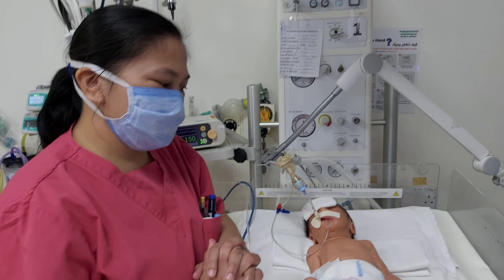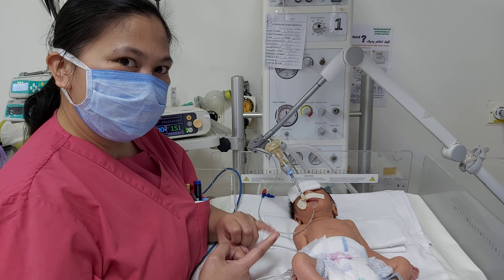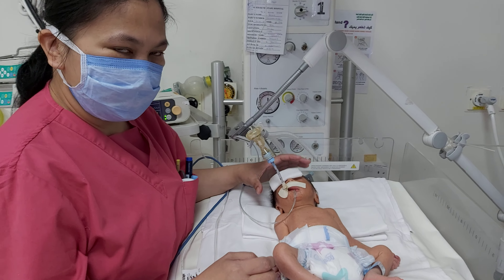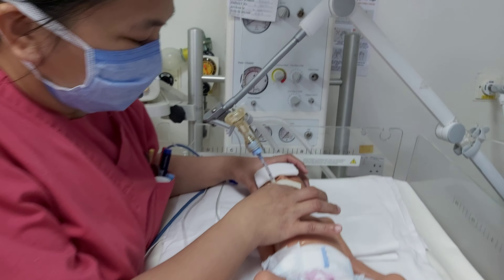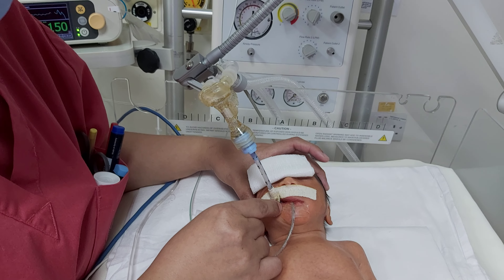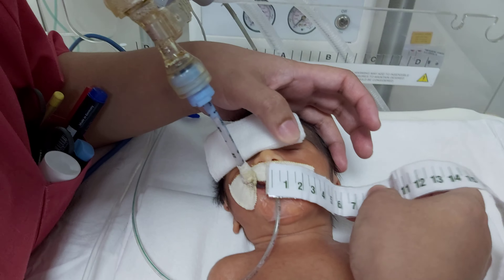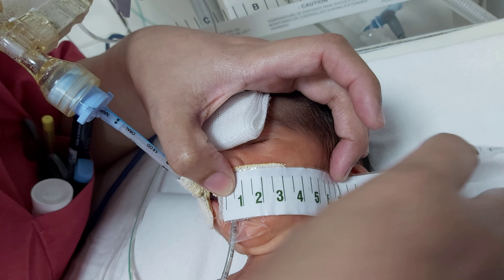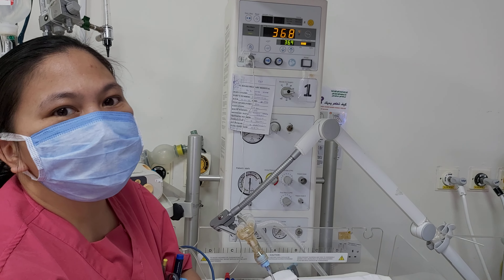Workshop 53 how to calculate or measure ETT depth? Tip to lip ,naso tragus length NTL , CXR